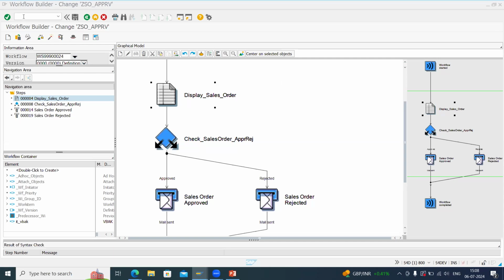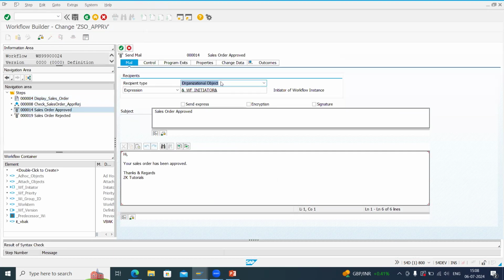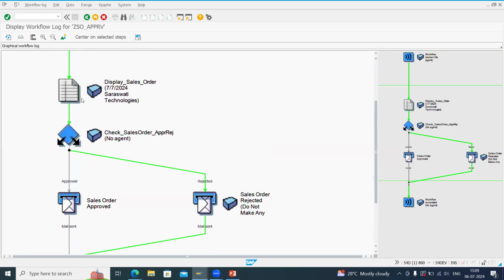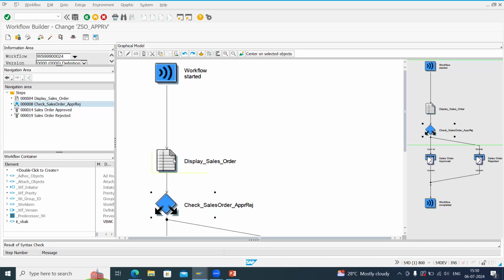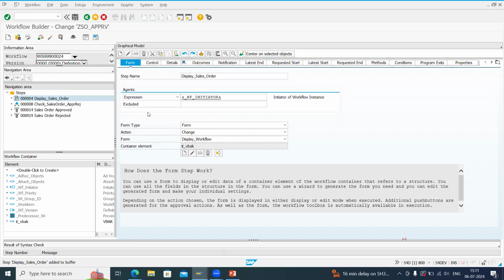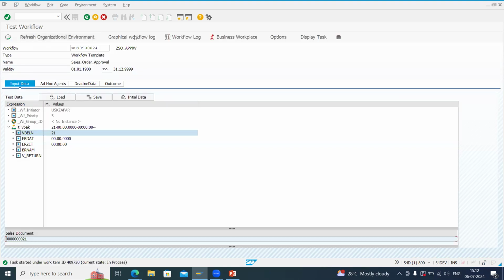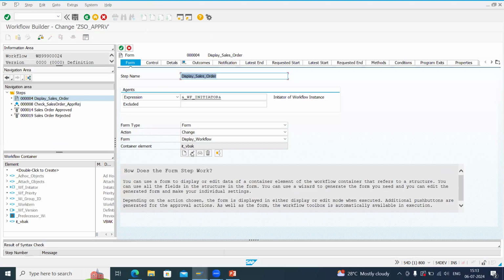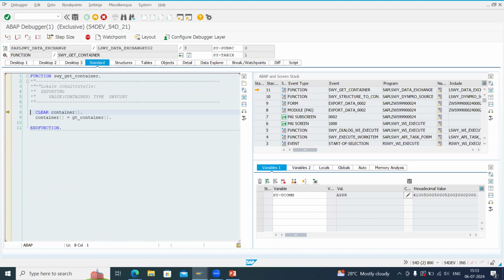5.4 Forms In SAP ABAP Workflow Fix the issue Part 4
5.4 Forms In SAP ABAP Workflow Fix the issue Part 4